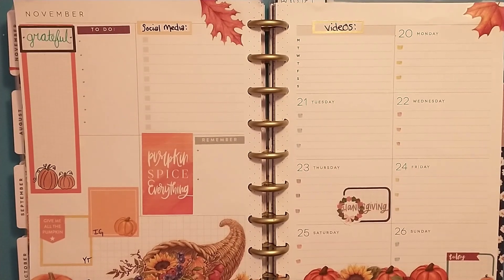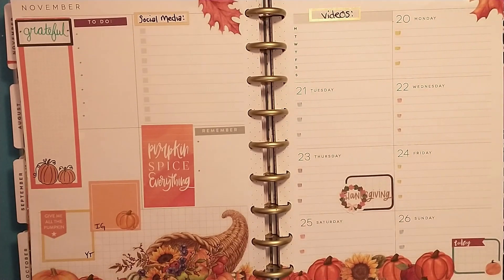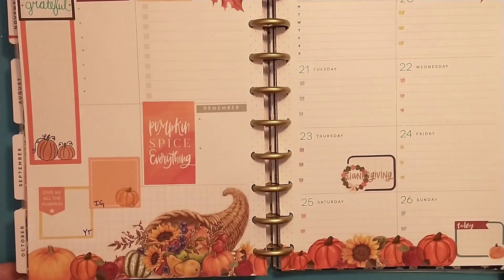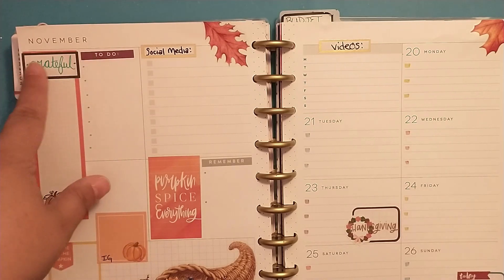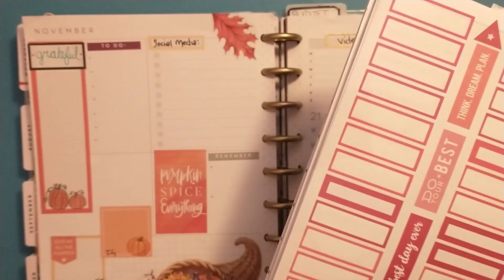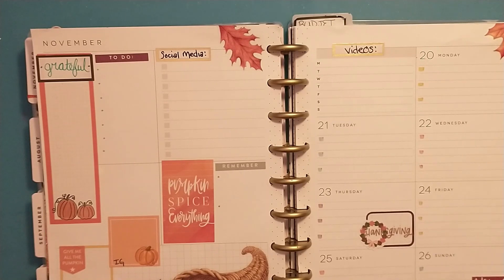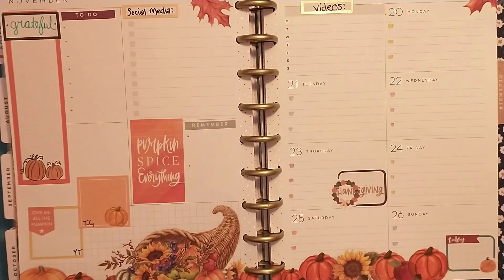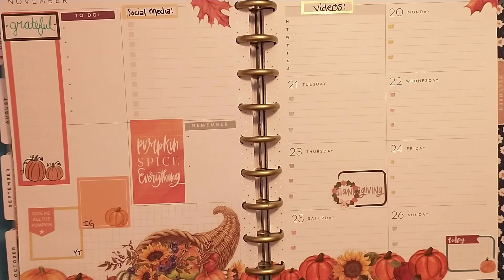It's All About Fall YT Hop /Week 3: Hey Pumpkin /Hosted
Today I am decorating in my Classic Dashboard Planner for the week of Nov 19-26th. Our prompt this week is Hey Pumpkin. I used some stickers that I had in my stash along with some Fall Happy Planner stickers and Mildliners.
Check out the other ladies participating

Mildliner Highlighters

Amazon Basics Felt Tip Pens

Happy Planner Colorful Boxes

XO Patricia